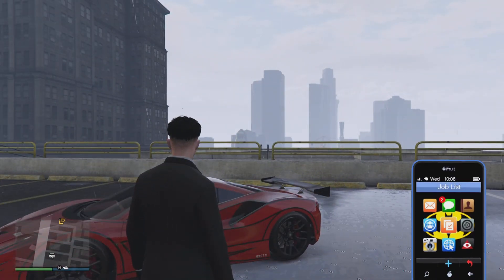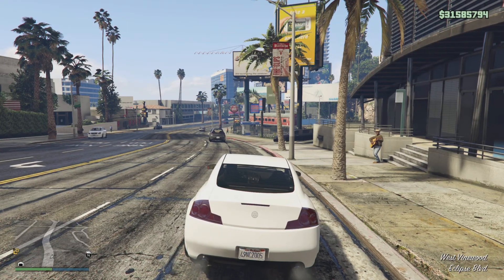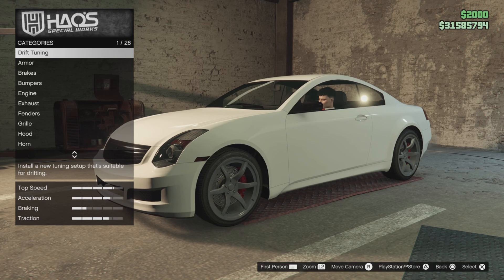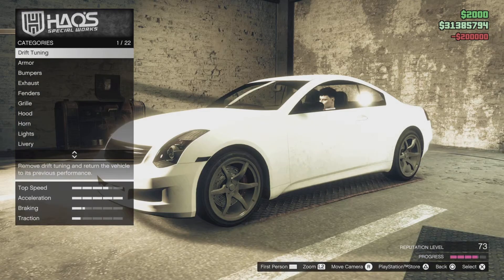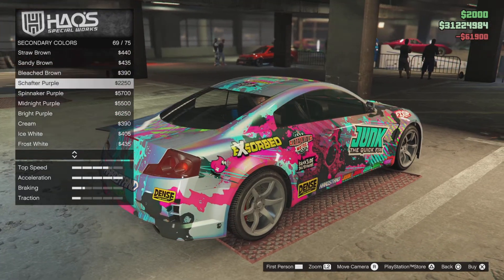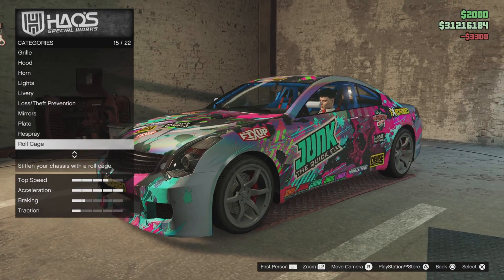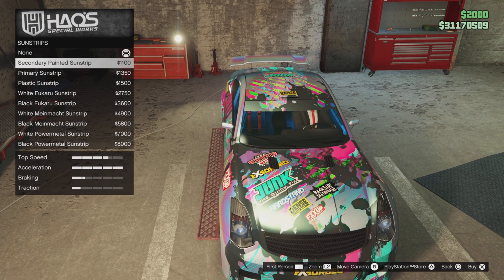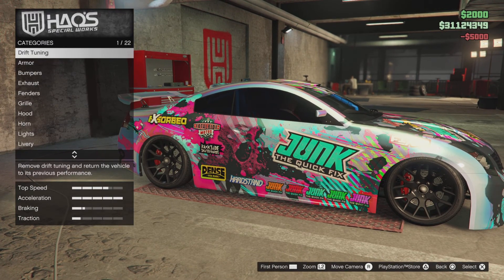Gta online fathom fr36 review